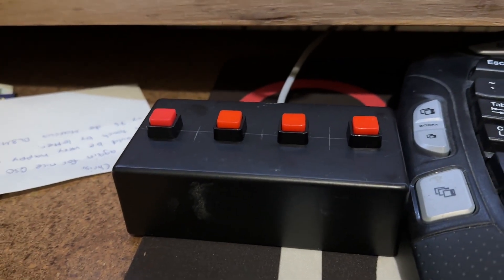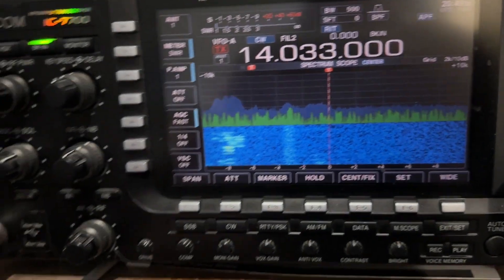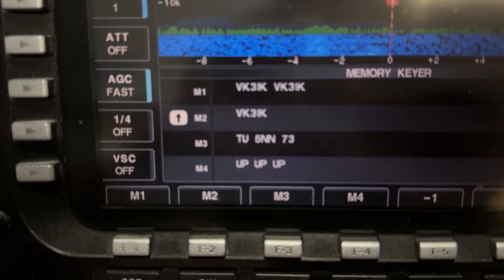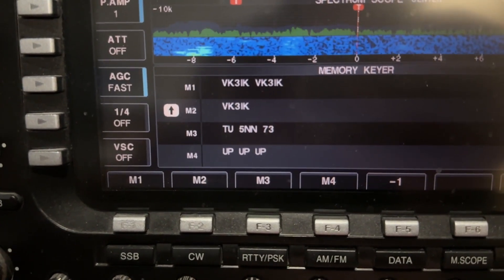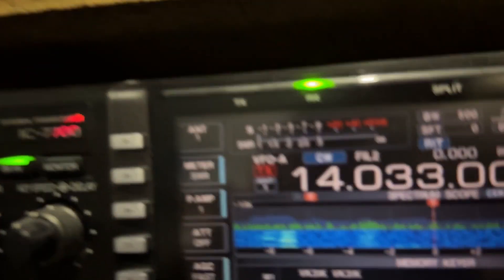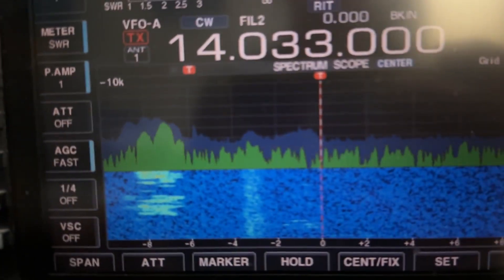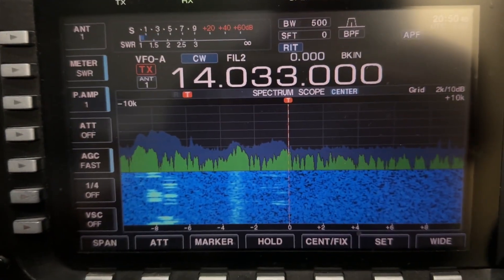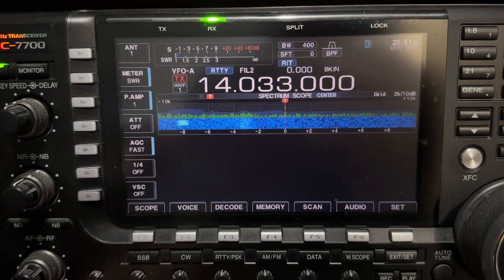External Keyer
I made an external keyer for my IC-7700. Here is a short video showing how it is used. It can also be used in the same way for RTTY, PSK and Voice memories.